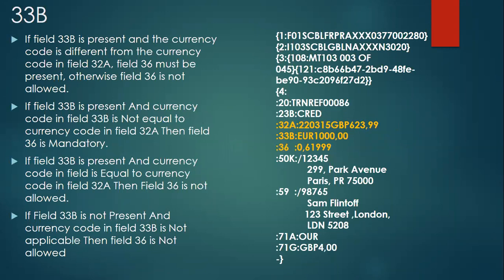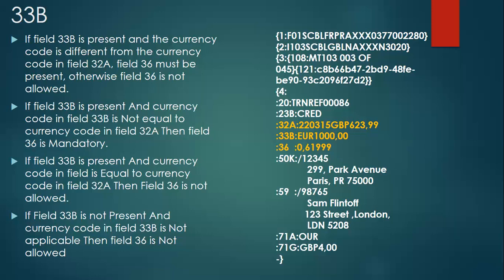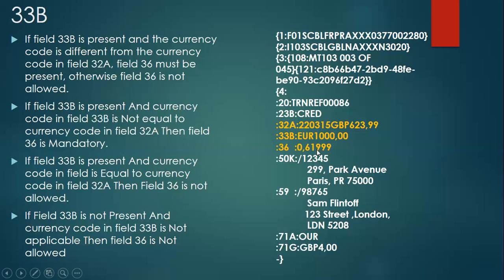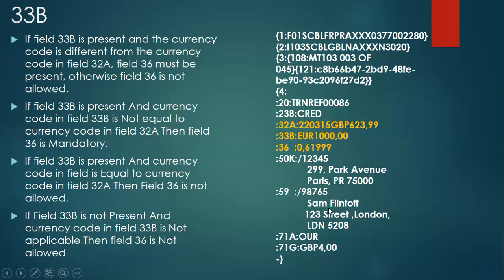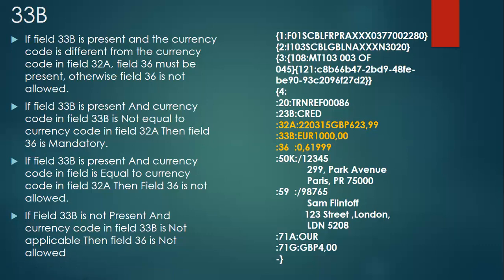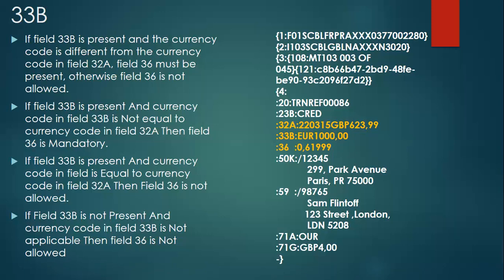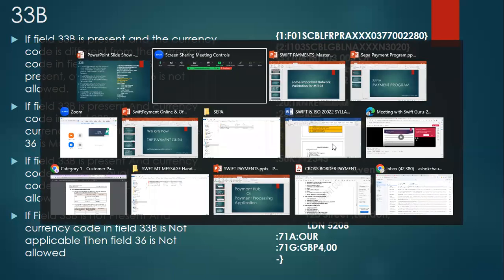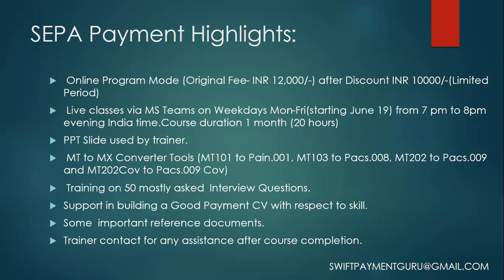MT 103 Field 33B Validation | MT 103 Example